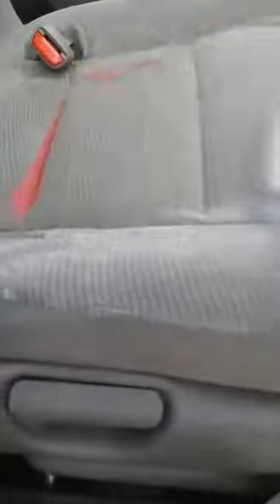Using Basic H2 to clean the seats of the car